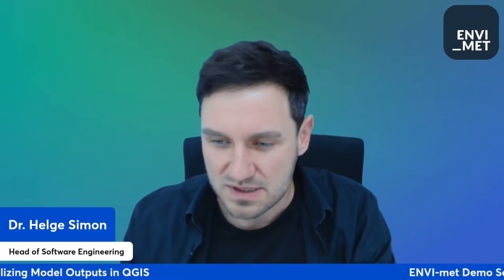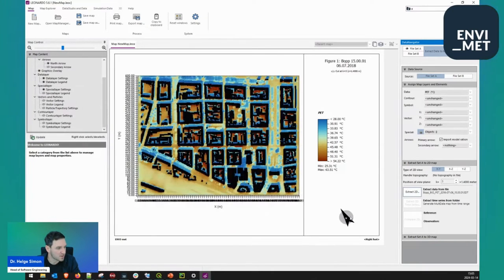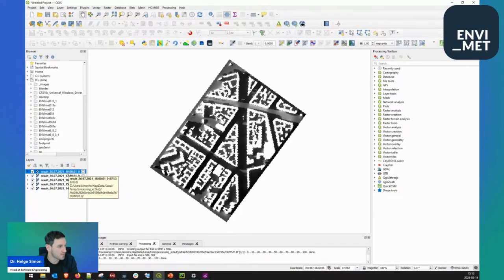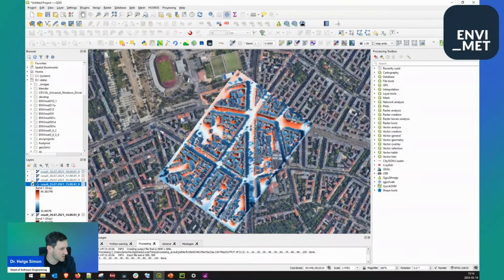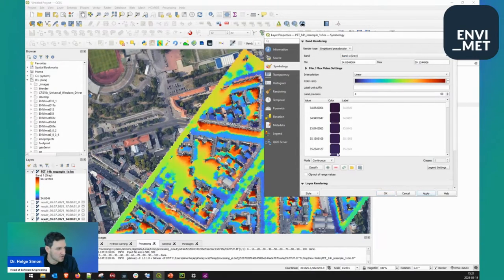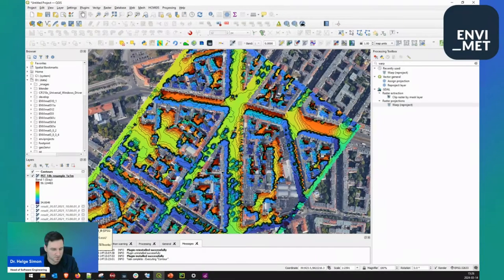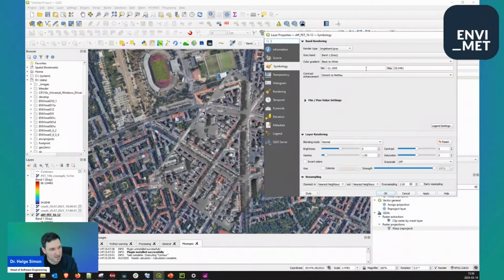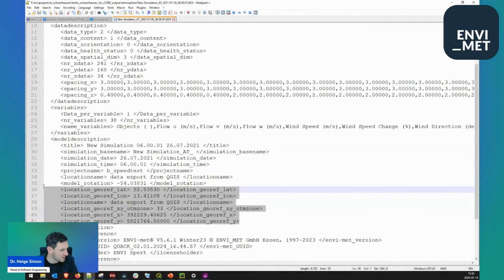Demo Session | QGIS Tutorial: Visualize ENVI-met Data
In this Demo session you will learn how to seamlessly integrate ENVI-met model outputs with QGIS for advanced analysis and visualization. Discover tips and tricks to effectively visualize complex environmental data, empowering you to enhance your projects with detailed insights for informed decisions on urban design and planning.